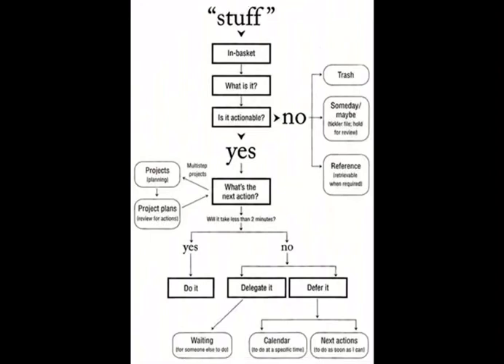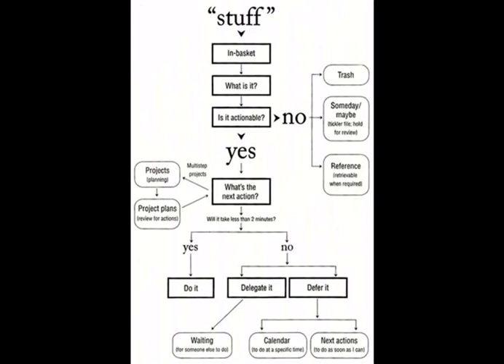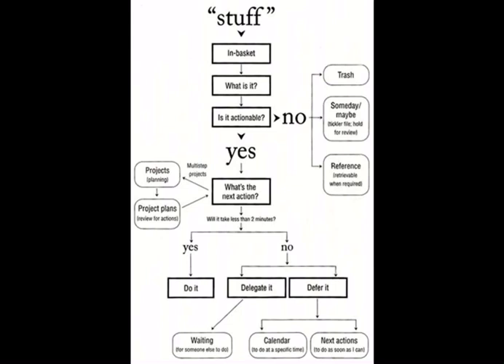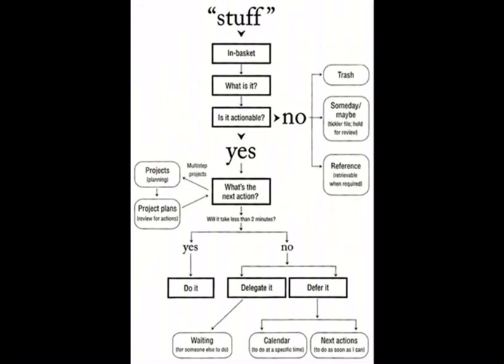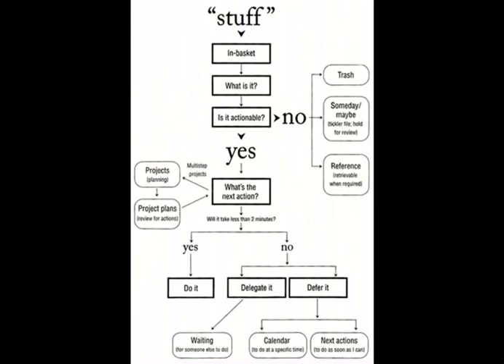“Getting Things Done: The Art of Stress Free Productivity” written by David Allen August 22, 2023